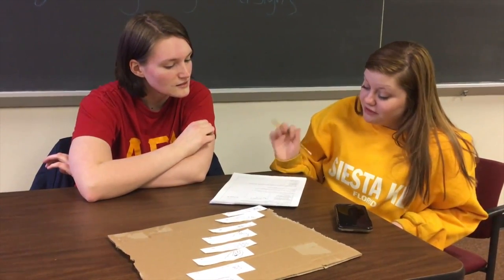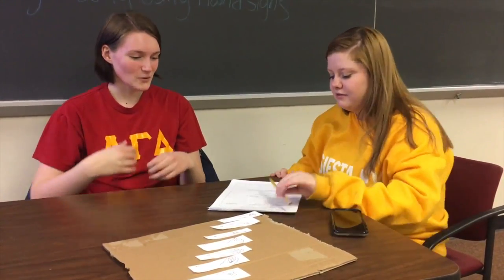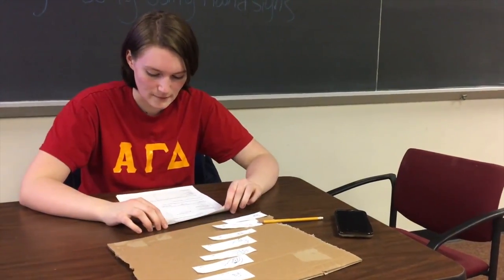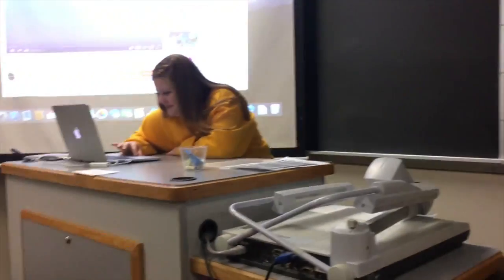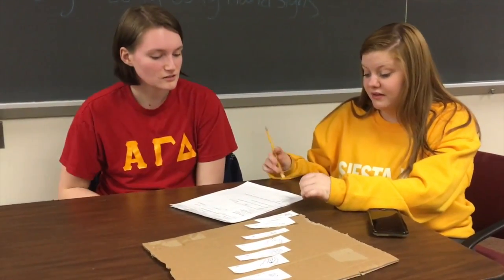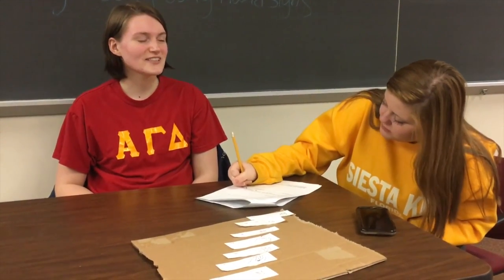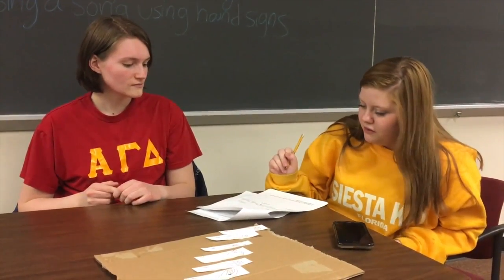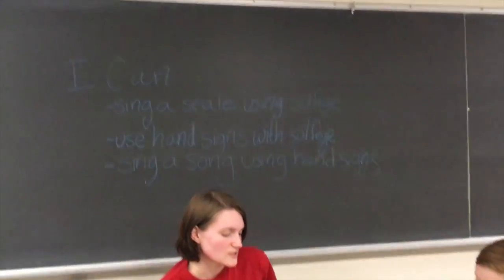Co-Teaching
This video is about Co-Teaching